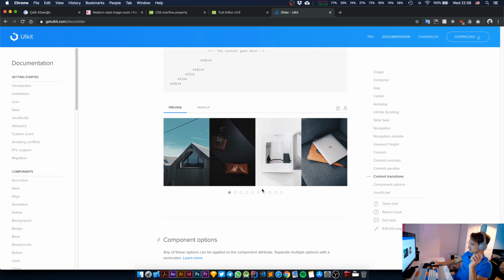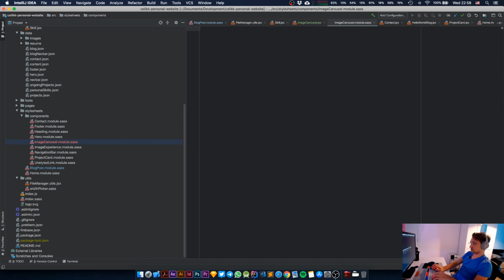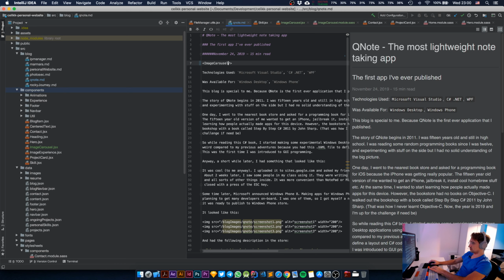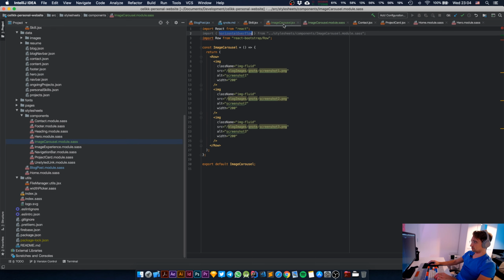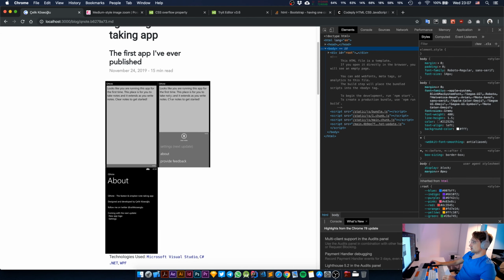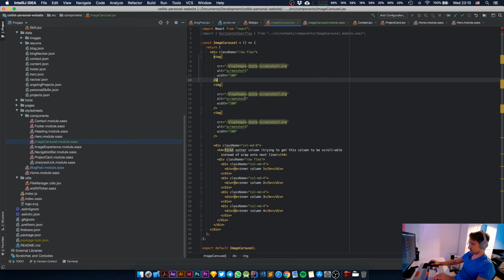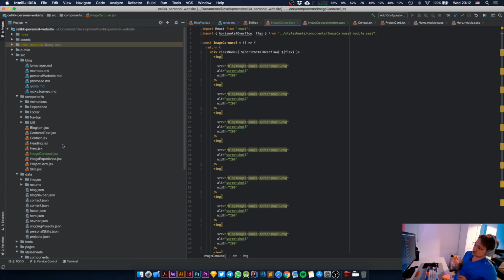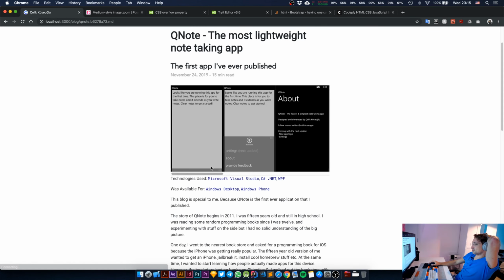Personal Website with React - Creating a Custom Image Carousel - Horizontal Scrolling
In this video, I start creating a custom image carousel because the ones that I've found online were too advanced for my use case. I've started by creating a div that supports horizontal scrolling when it overflows.